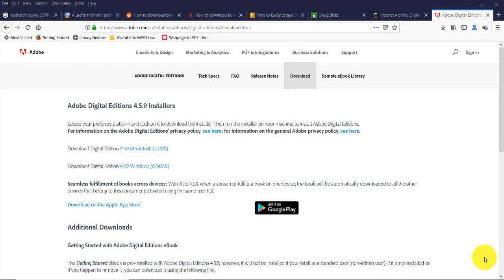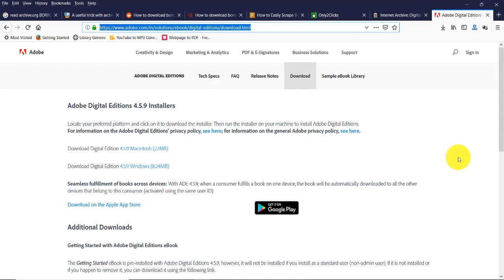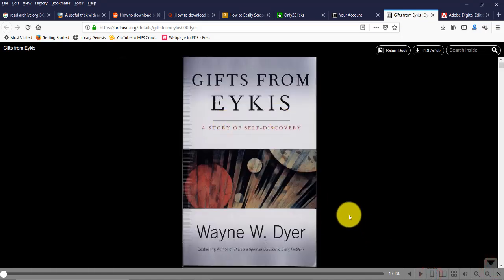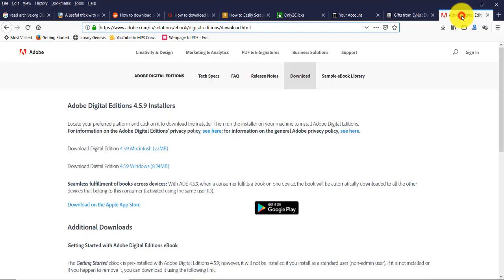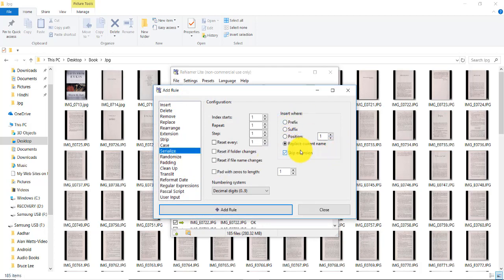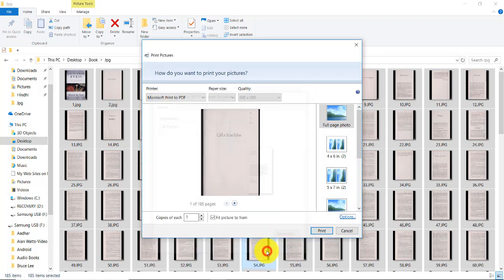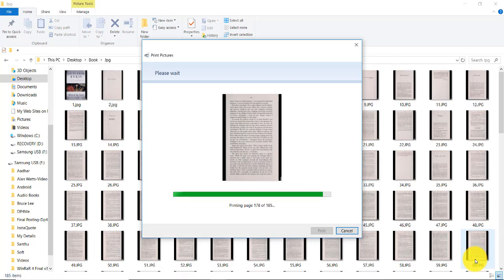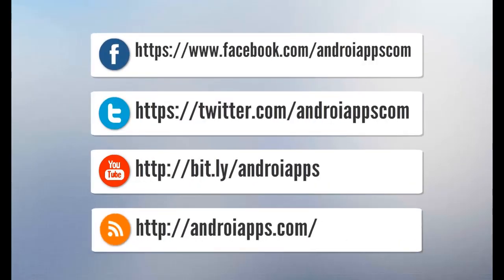Save Borrowed E Books from Archive to PC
In this video we see , how to save borrowed e books from archive to your pc. Actually saving books in pdf from archive is not possible, but we can take screen shots and then create pdf.